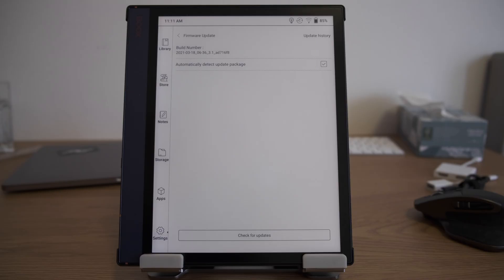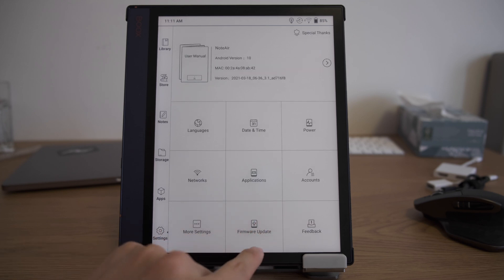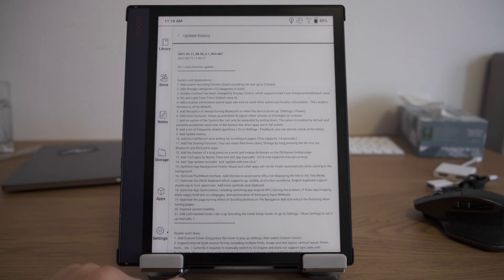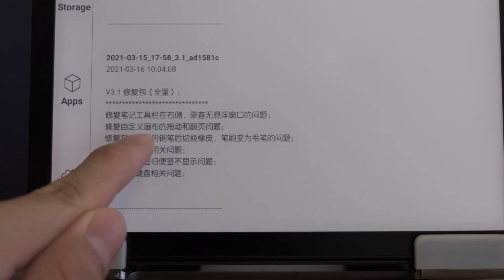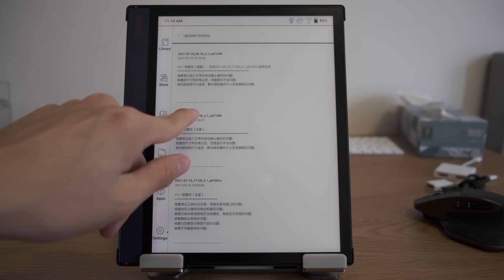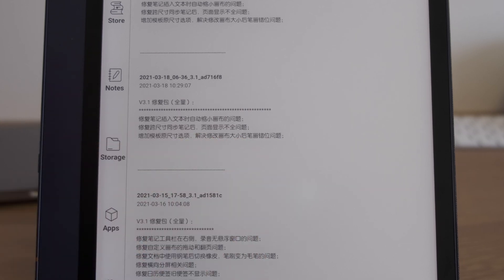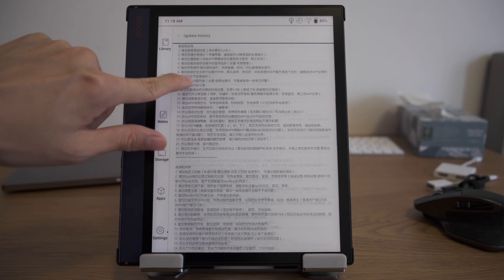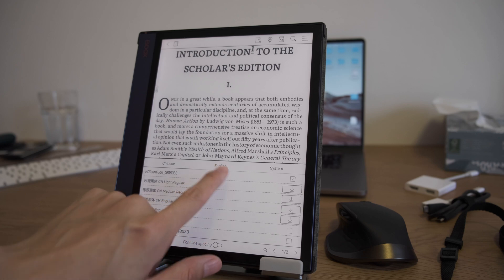New patches for firmware V3.1 (on my Onyx Boox Note Air)